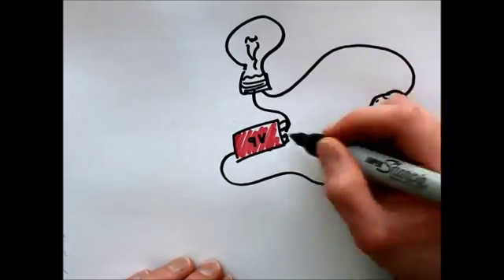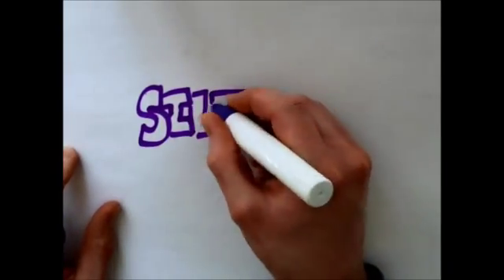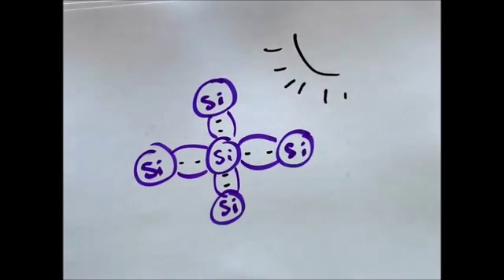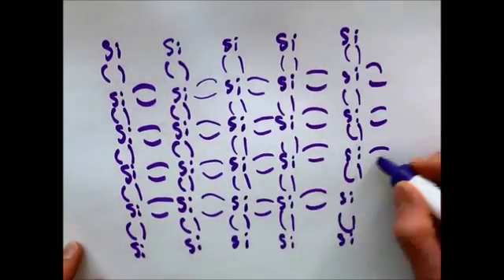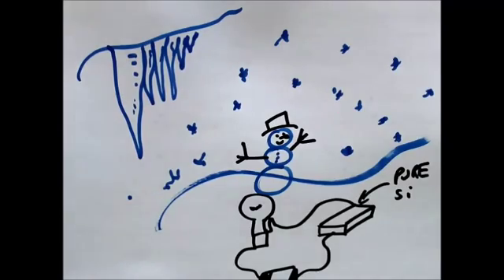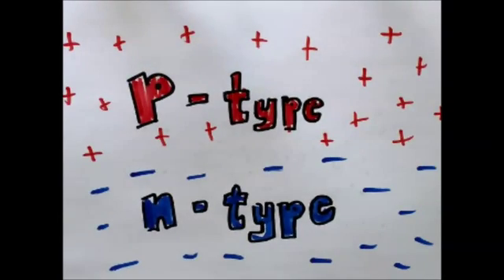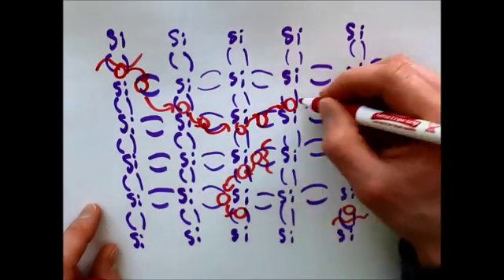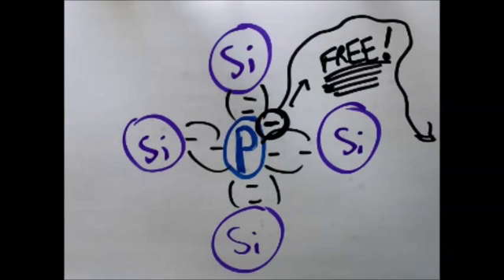ENG 2003: Assignment 5 - Semiconductors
Paper + Pen + Voice + Recording Device + Imagination = 1 INCREDIBLE Concept Lesson, taught by me.